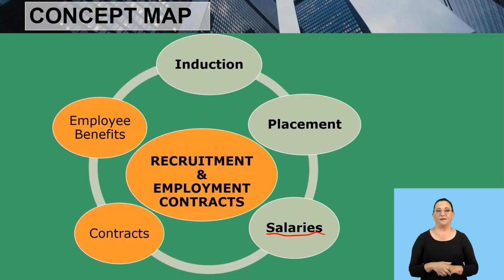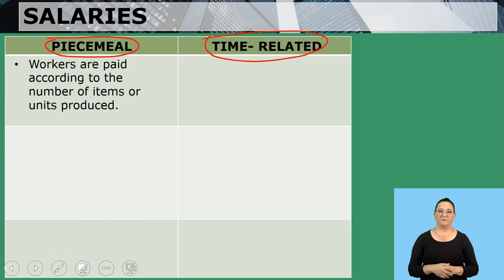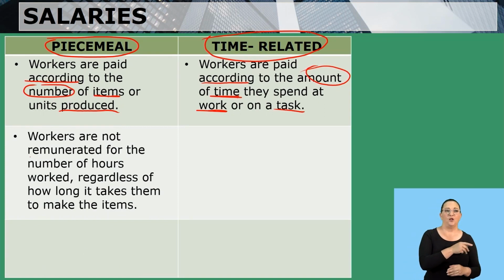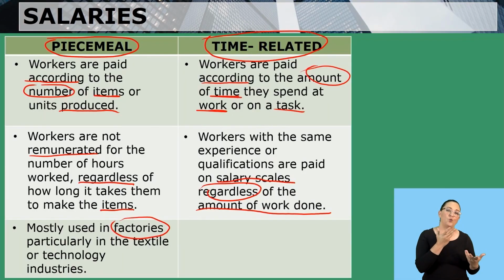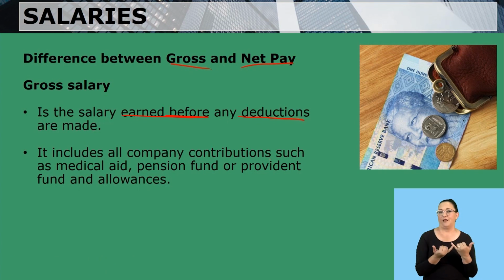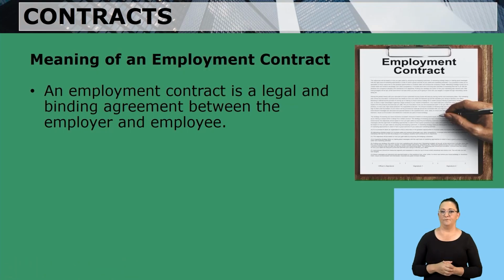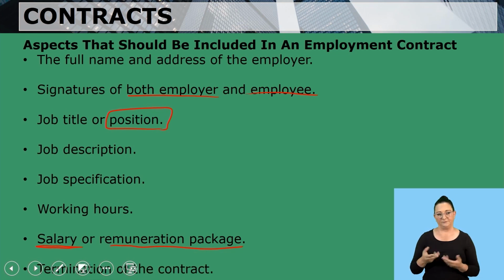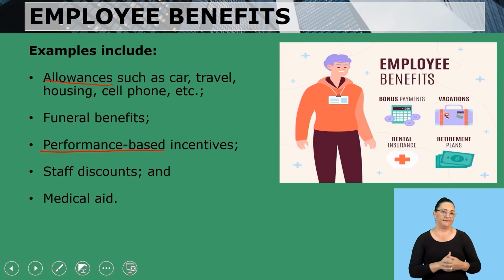Business Studies Grade 11 Recruitment & Employment Contracts Video 1 Segment 3